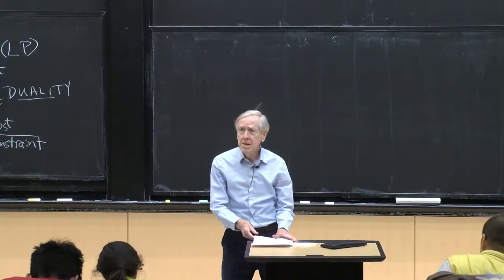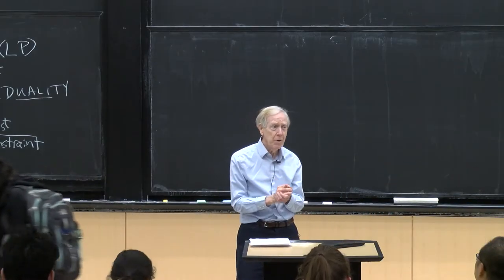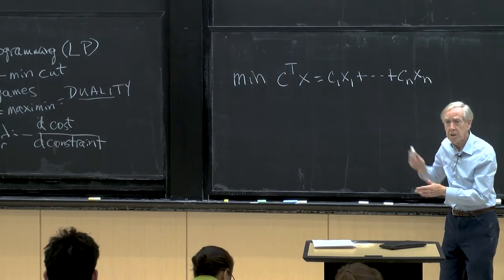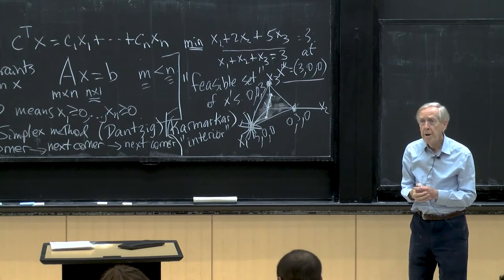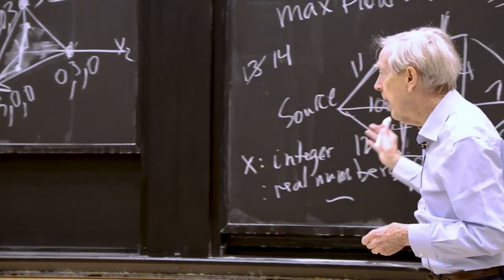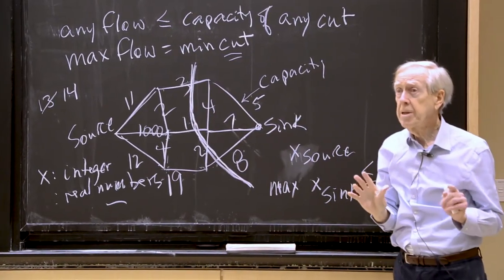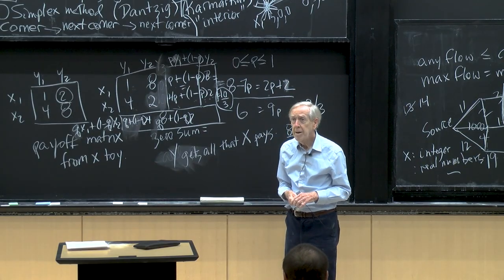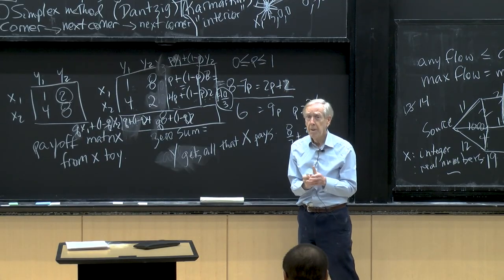24. Linear Programming and Two-Person Games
MIT 18.065 Matrix Methods in Data Analysis, Signal Processing, and Machine Learning, Spring 2018

This lecture focuses on several topics that are specific parts of optimization. These include linear programming (LP), the max-flow min-cut theorem, two-person zero-sum games, and duality.